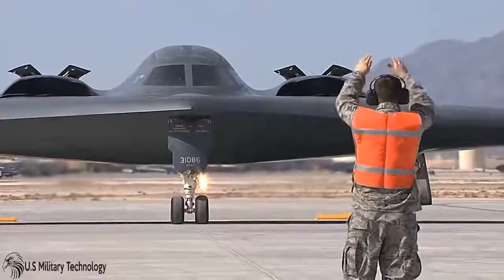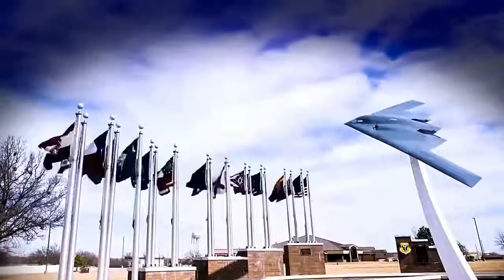B-2 Bomber: The Super Lethal Aircraft Is About to Get a Serious Upgrade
B-2 Bomber: The World's Most Dangerous Aircraft Is About to Get a Serious Upgrade

Upon its inception, the B-2 was engineered to head in opposition to and defeat Soviet air-defenses throughout the Cold War; the idea turned into to operate above enemy airspace, conduct assault missions after which return with out the adversary even understanding the aircraft was there. This mission, designed to wreck enemy air defenses, turned into designed to open up a safety sector or “air hall” for other, less stealthy aircraft to conduct assaults.

The Air Force is now trying out new, high-tech sensors, software program, electronics and other enemy radar-evading improvements for its B-2 stealth bomber to maintain its stealth benefits and allow the plane to operate more correctly towards increasingly capable modern air defenses.